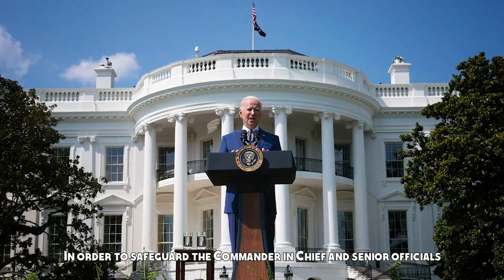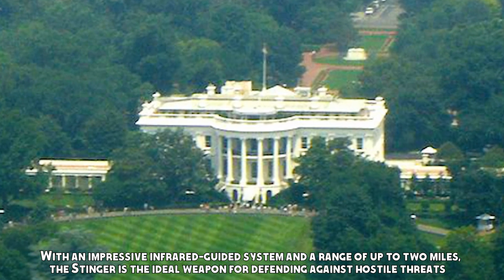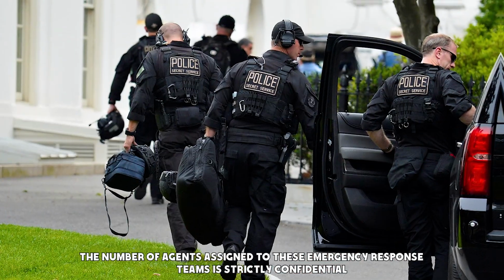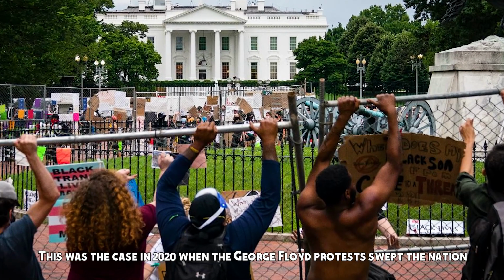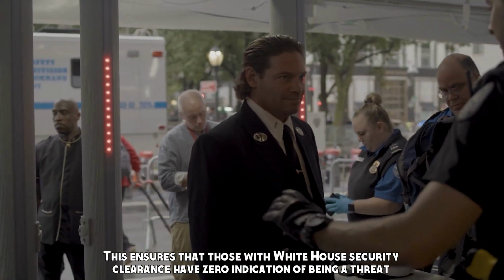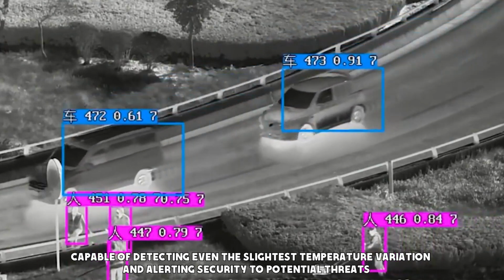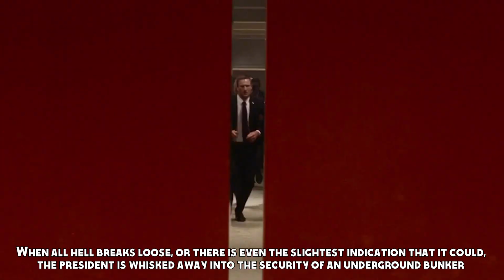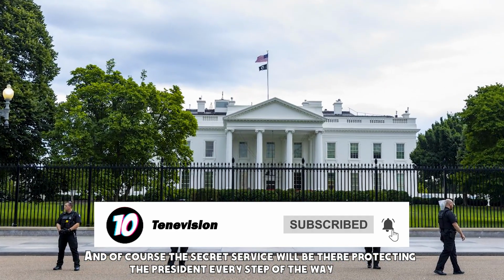Top 10 INSANE White House Security Features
Here are the top 10 White House Security features that are INSANE.

Copyright: GOLOVACH, VOLODYMYR
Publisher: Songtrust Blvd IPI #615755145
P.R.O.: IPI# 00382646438